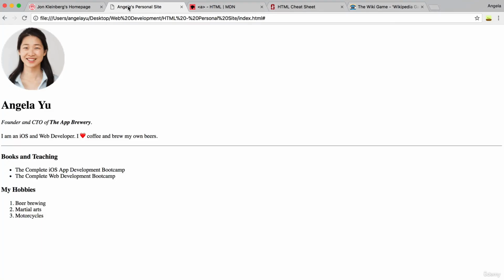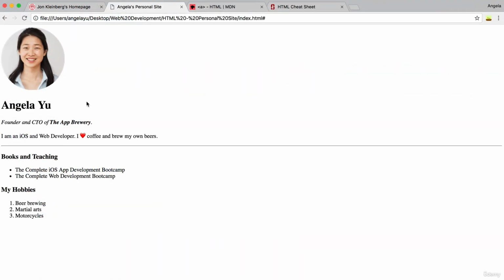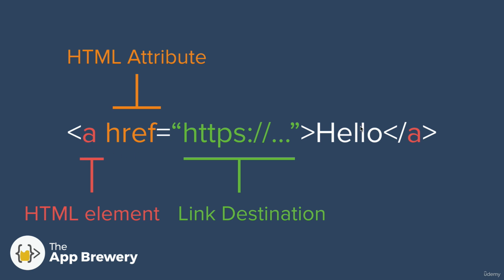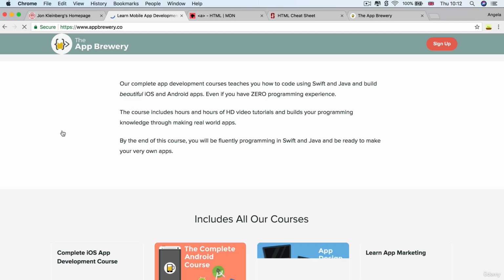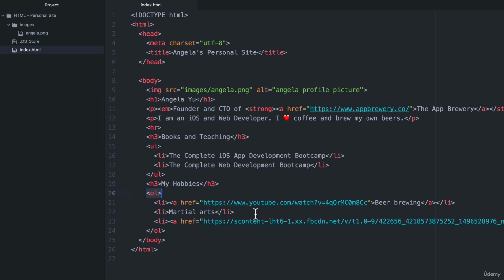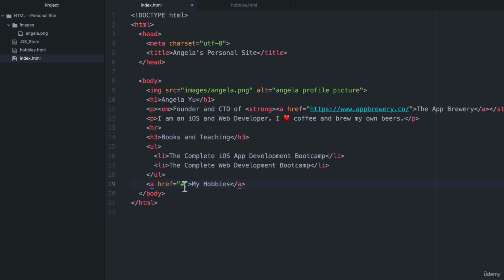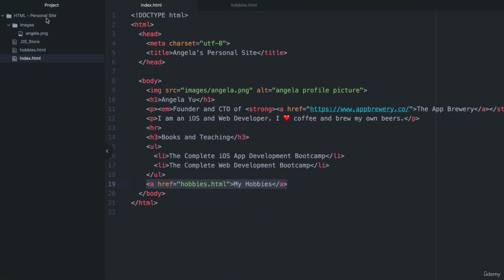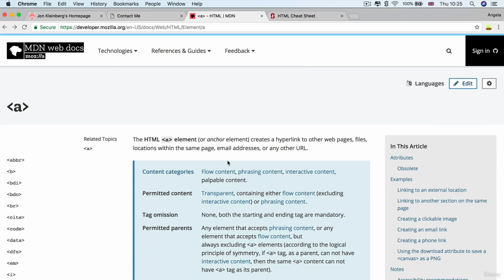008 HTML Links and Anchor Tags